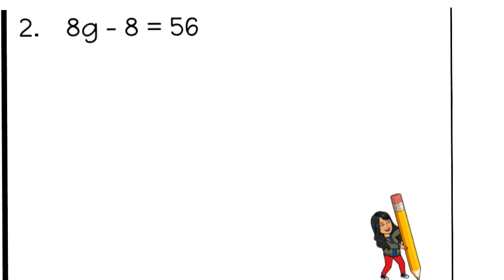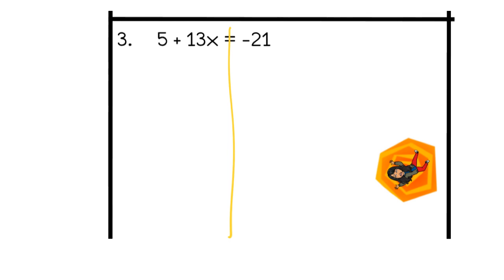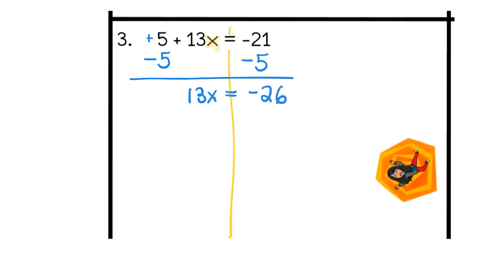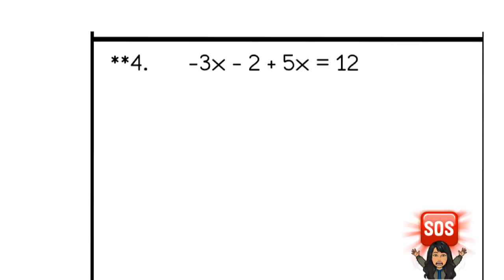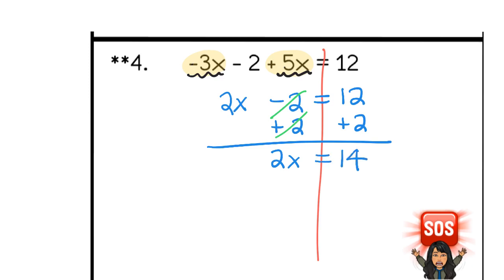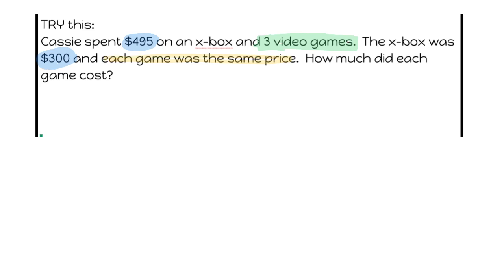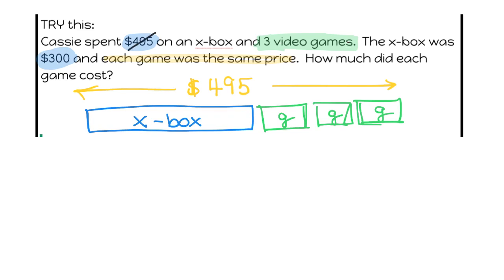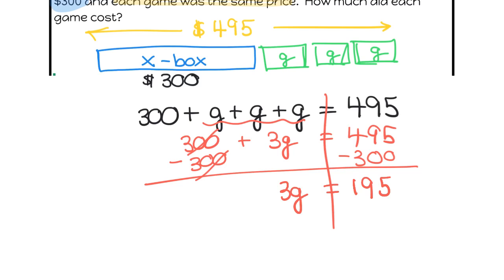equation solving HW Cassie’s video games